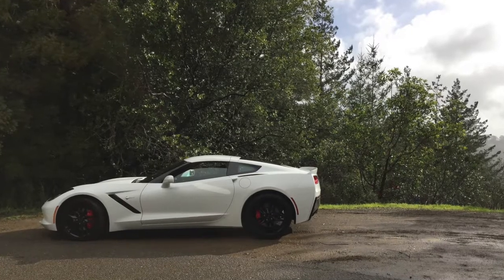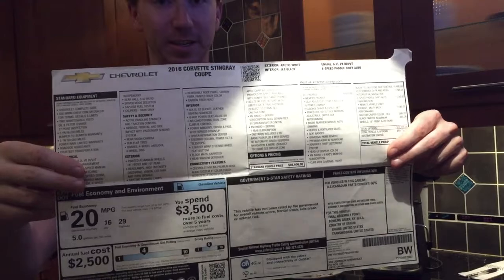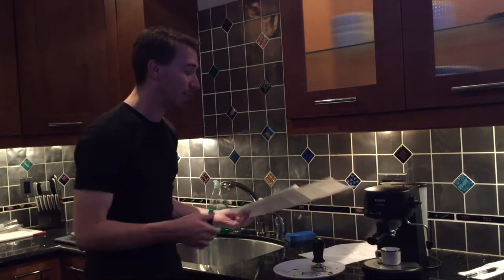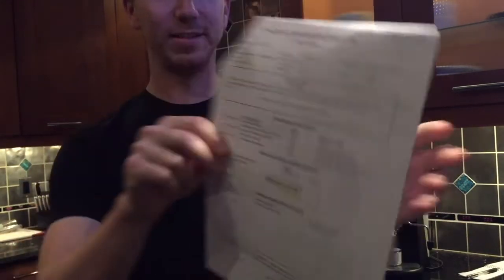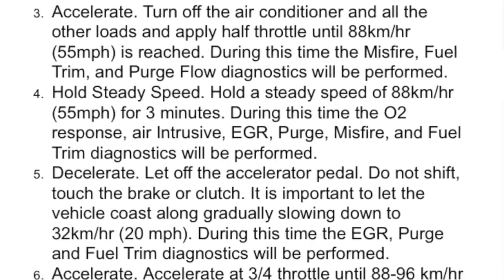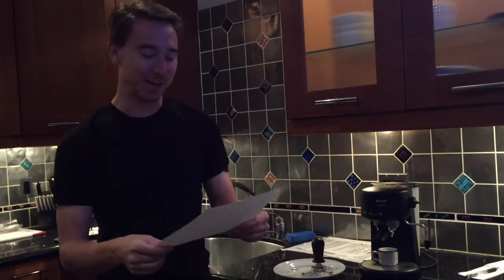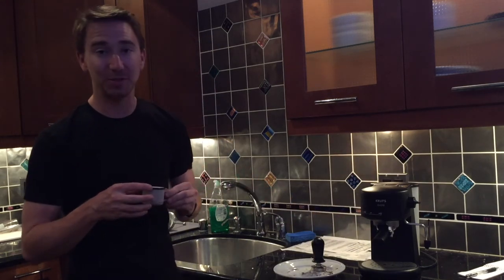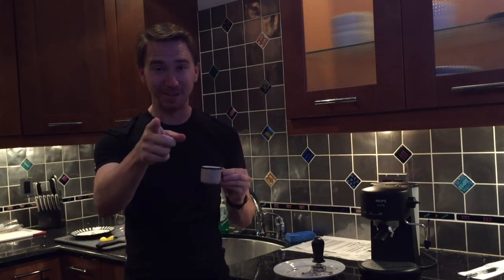Delivery & Registration: Out of State Vehicle to California | 2016 Corvette Stingray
Here's me taking delivery of my new to me Corvette Stingray! I also talk about how to register an out of state vehicle in California. It's not easy, but you can save $$$$